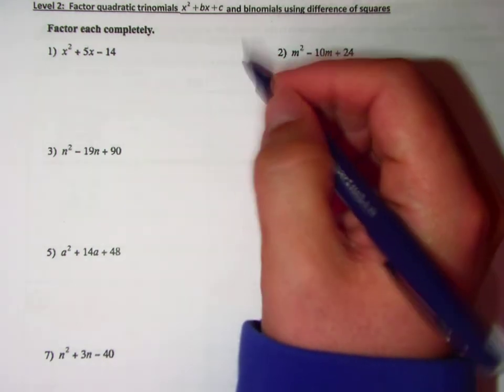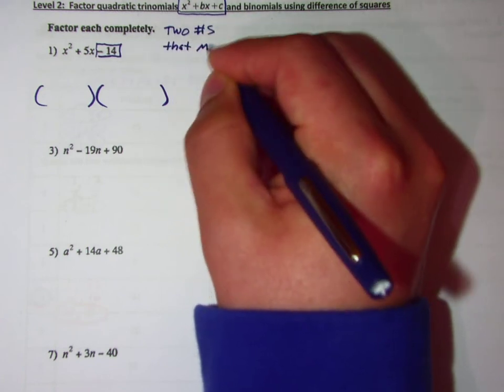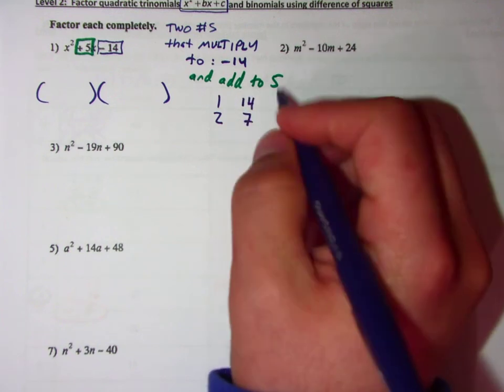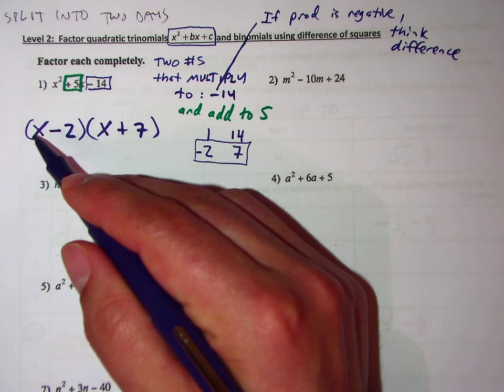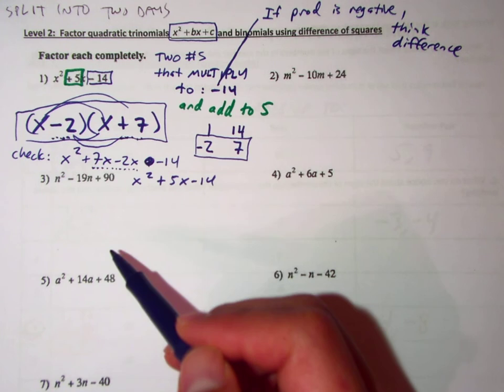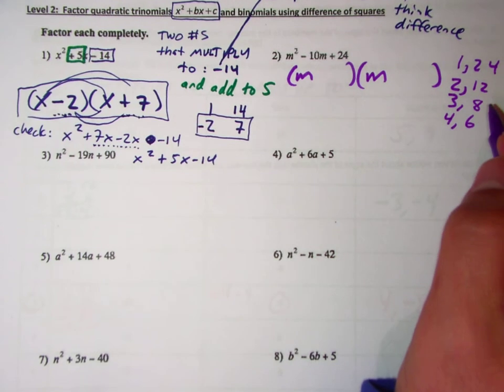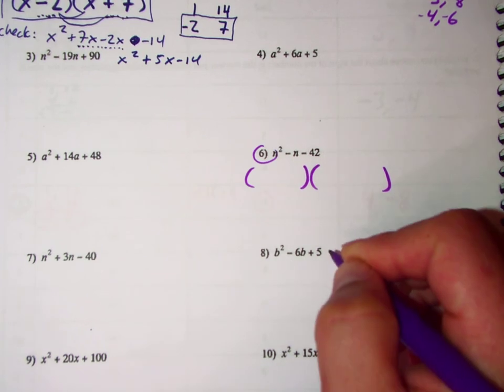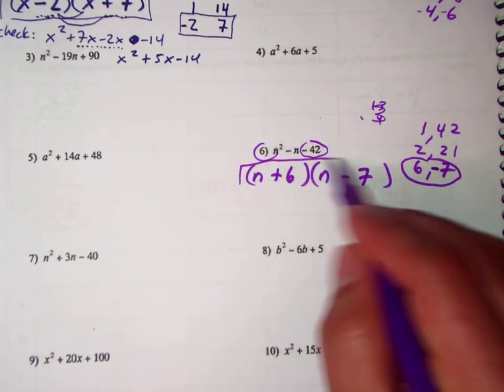Unit 9 Skill 3 Level 2 Notes (part 1)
factoring trinomials with a lead coefficient of 1